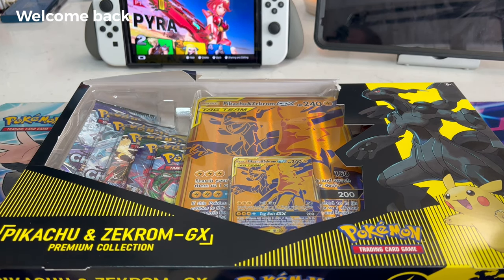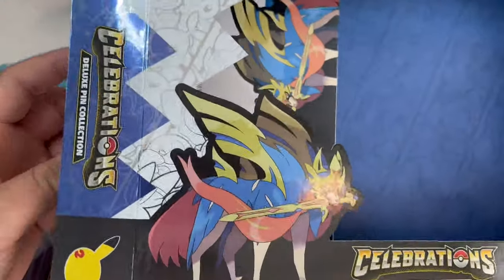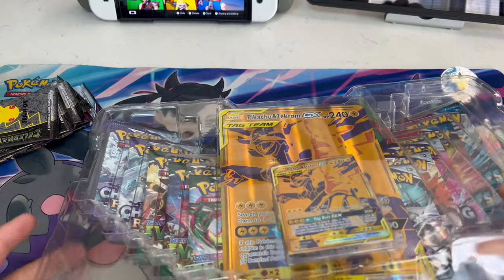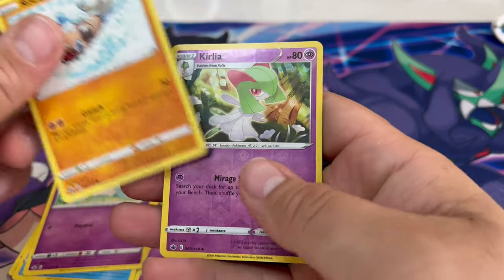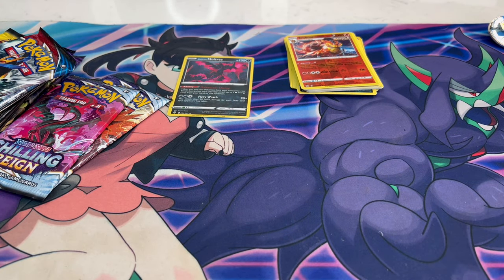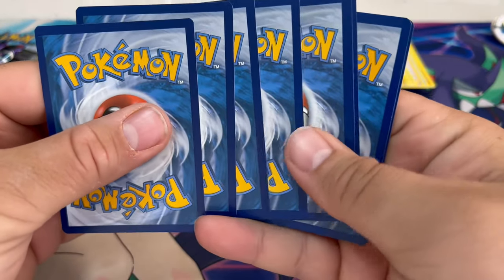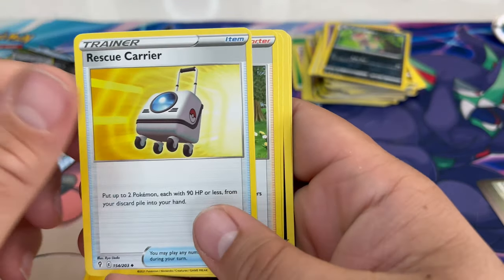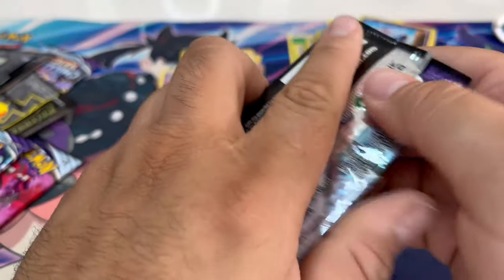LOOK AT WHAT I FOUND AT A GARAGE SALES PLUS POKEMON CELEBARTION BOX OPENING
► Battle me on Pokemon TCG Online: haseo4691

Hey I'm just your average geek who loves to collect and play games. I have just come back to Pokemon TCG and wanted to do Youtube to share my love of collecting and have you guys come along for the ride as try to collect them all.